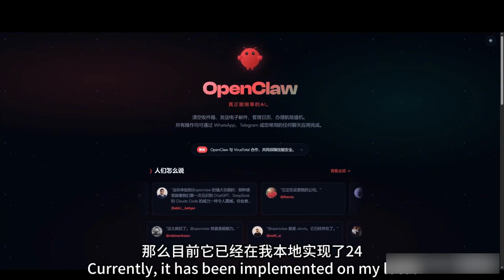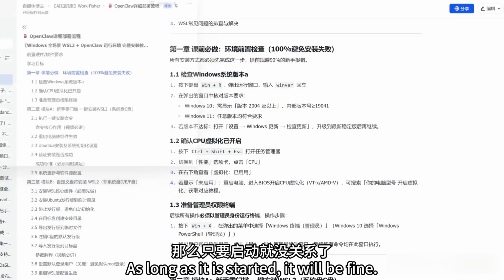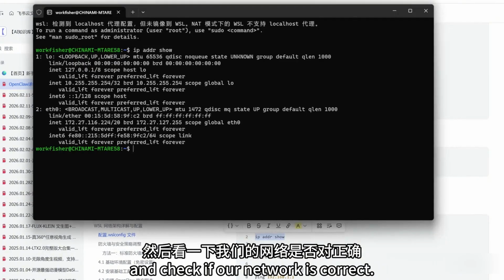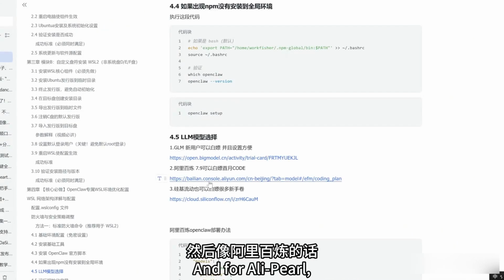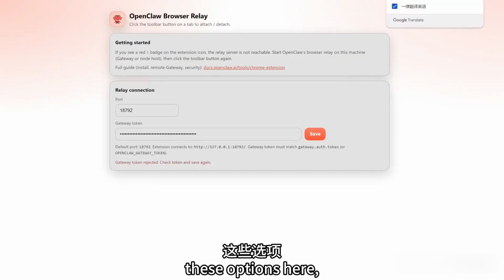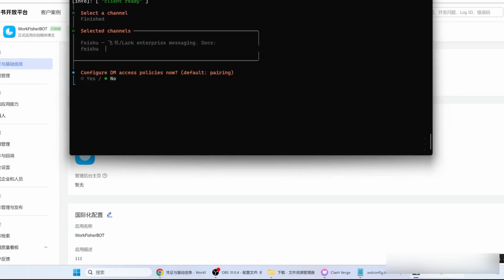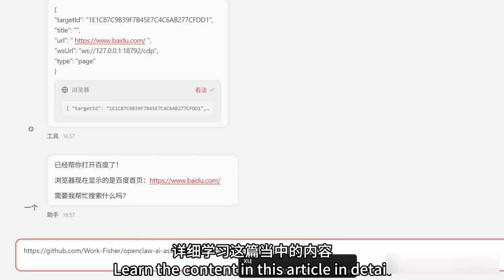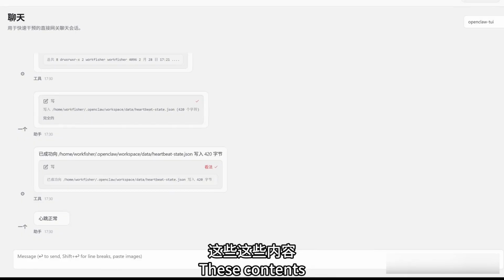OpenClaw Master Guide: Setup, Feishu, Free LLMs, and Self-Evolving Workflows⬇️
This video is a complete OpenClaw walkthrough, covering full deployment, Feishu integration, free LLM options, and an extensible framework that helps your agent keep improving over time.

📊 AI API Recommendation
ToAPIs covers almost all mainstream global multimodal models, offering significant advantages in API access efficiency and cost, starting at $0.05 per million tokens. It supports online generation of code, images, and videos with pay-as-you-go pricing and ultra-high concurrency.

📢 Major Announcements:
• API Key: Starting at $0.05 per million tokens
• Video: Kling v3 $0.07 per second
• Image: NanoBanana2 $0.025 per 1–4K image
• 3-minute free one-click deployment of OpenClaw